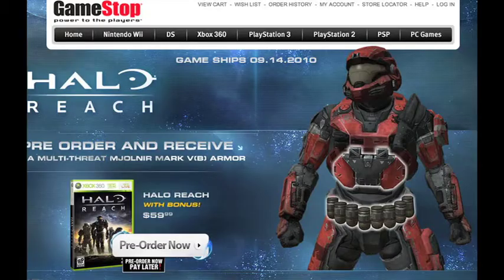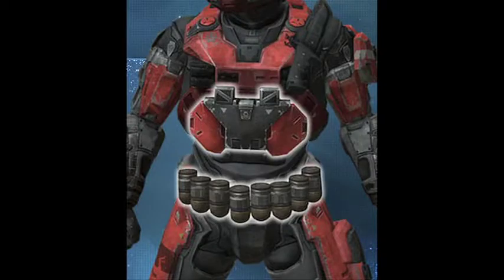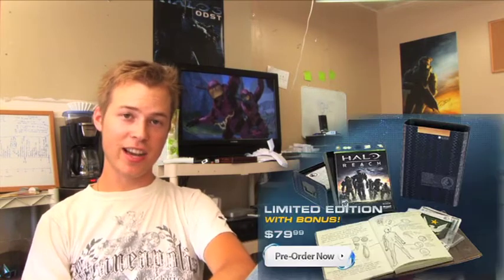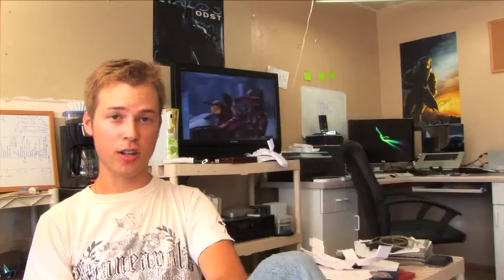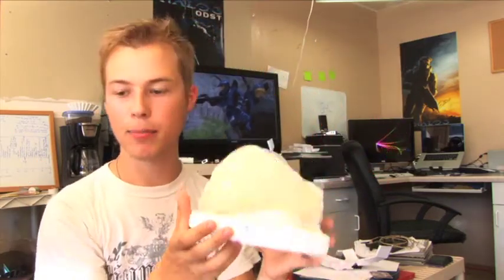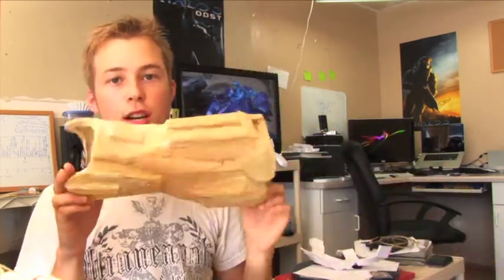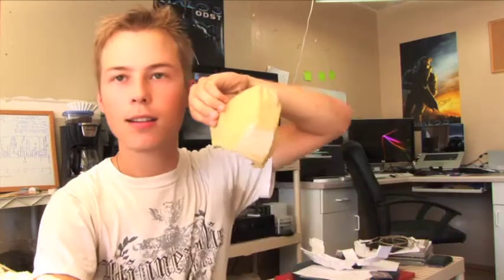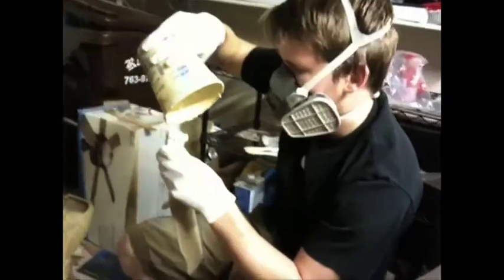ViBlog 8: Reach Packages & Armor Weathering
more about the release of Halo: Reach, as well as our updates on painting and all that good stuff.

Bungie Gold!